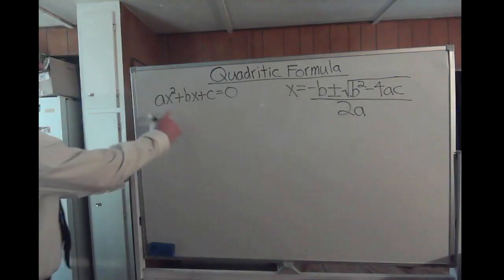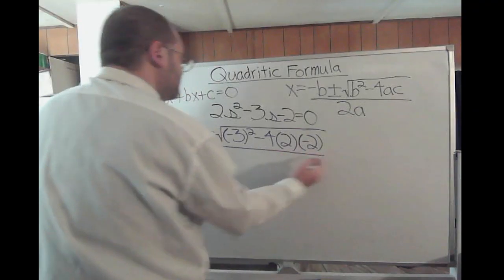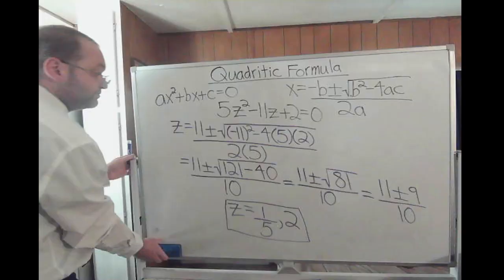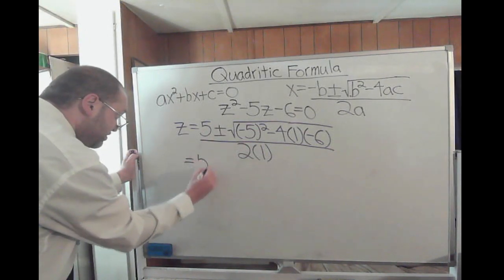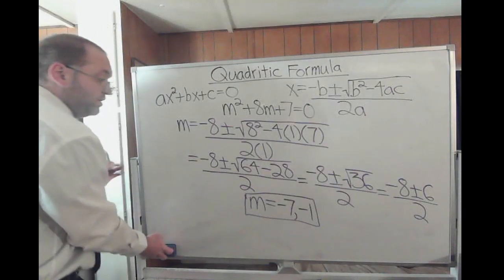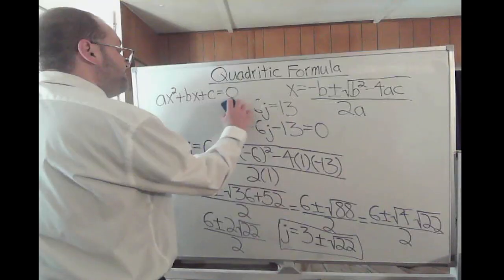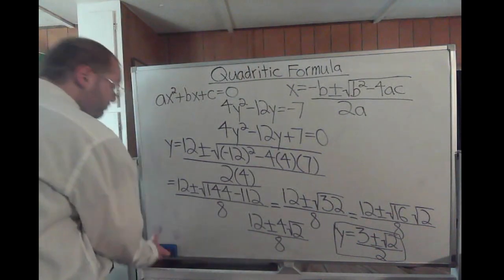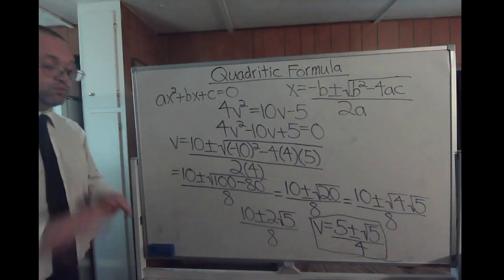Solving Quadratic Equations Using the Quadratic Formula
Learning the Quadratic Formula, how it works for every quadratic equation, but it shouldn't be one's first choice to solve quadratic equations.  If anything, it should be used as a last resort.